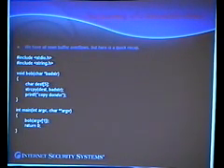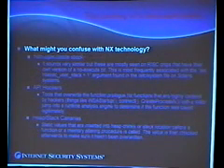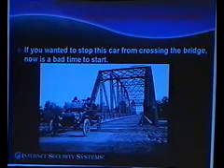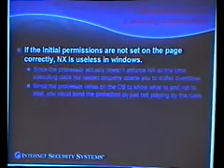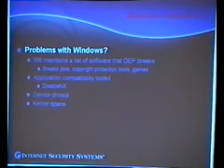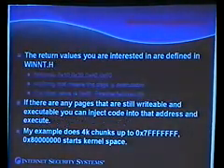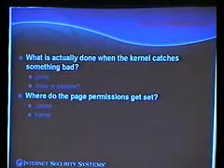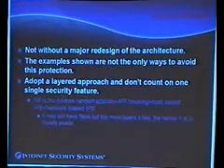David Maynor NX How Well Does it Say NO Black Hat - USA - 2005